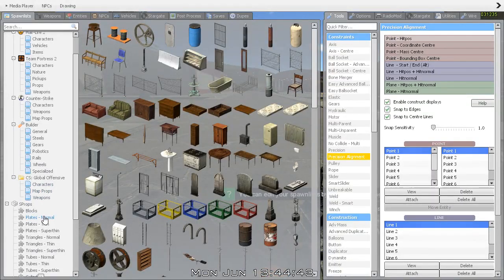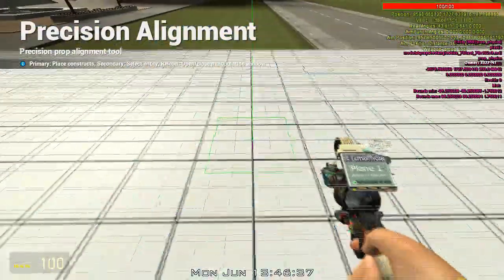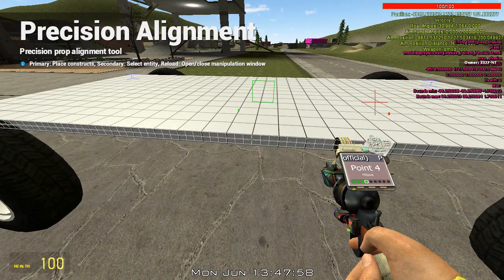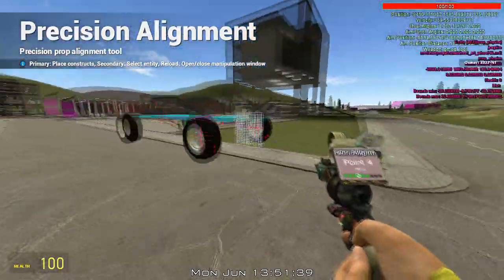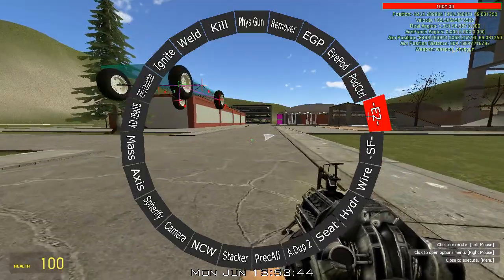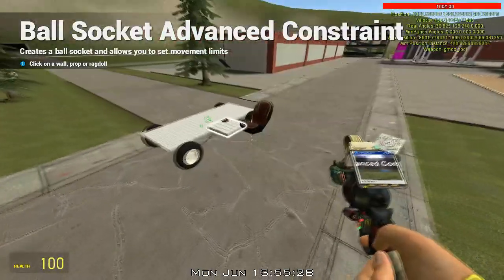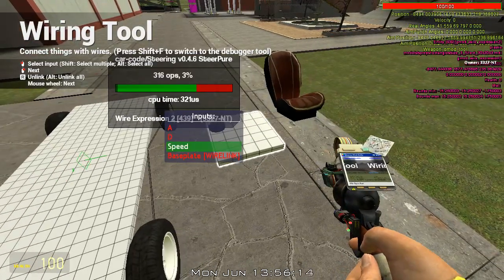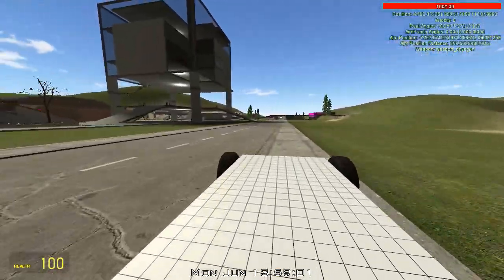GMOD Prop Vehicle Suspension and Steering tutorial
Workshop addons used : (I might have missed a few ?)